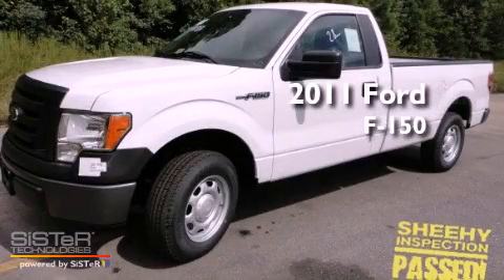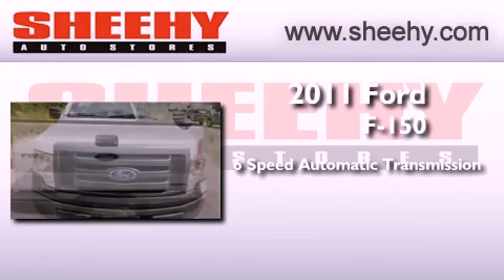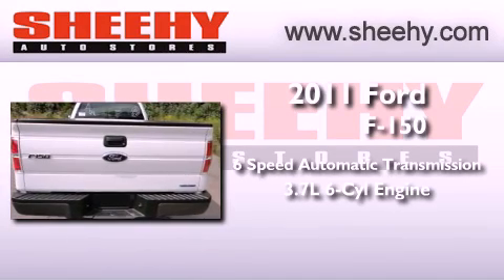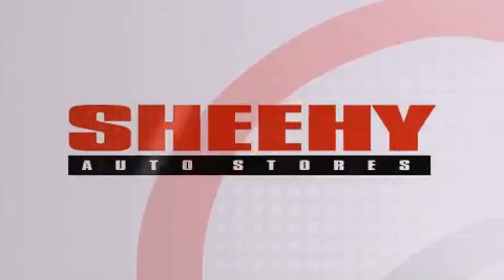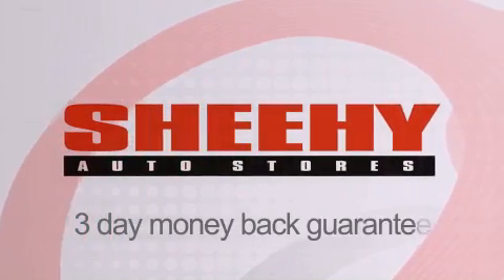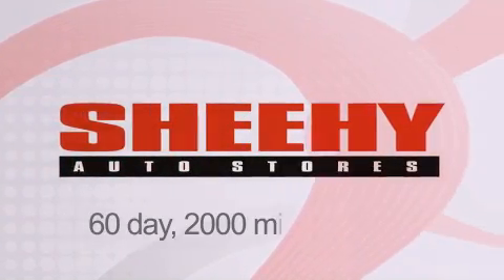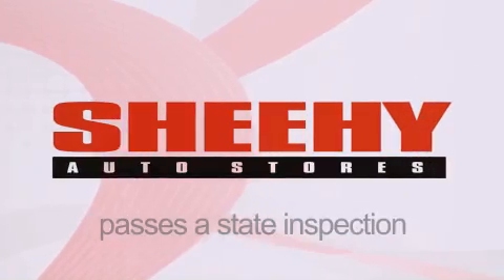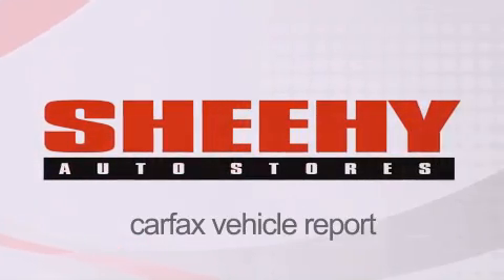2011 Ford F-150 Ashland VA 23005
Year : 2011
 Make : Ford
 Model : F-150
 Engine : Gas/Ethanol V6 3.7L/227
 Trans . : Automatic
 Exterior : OXFORD WHT/GRY VINYL 40/20/40 BNCH

 Stock : J119473